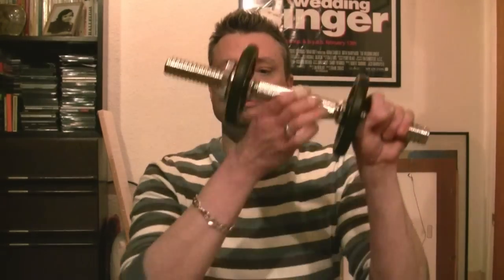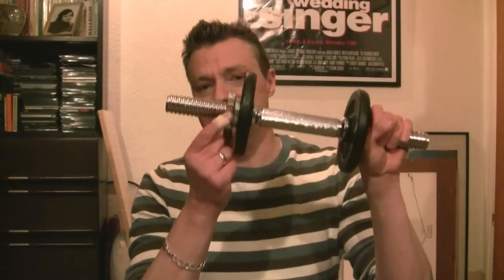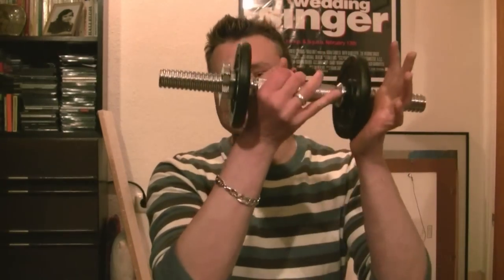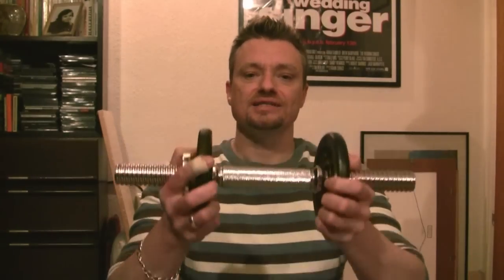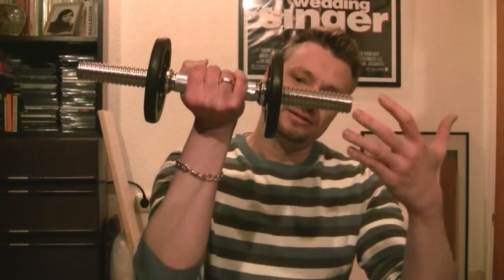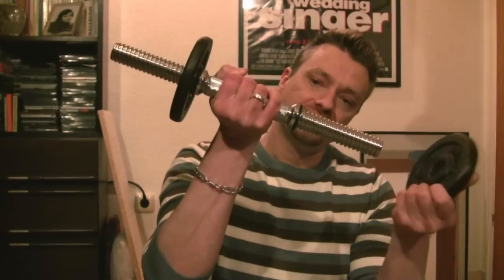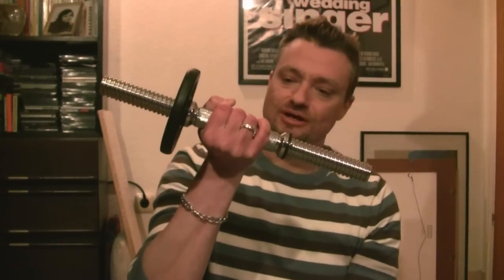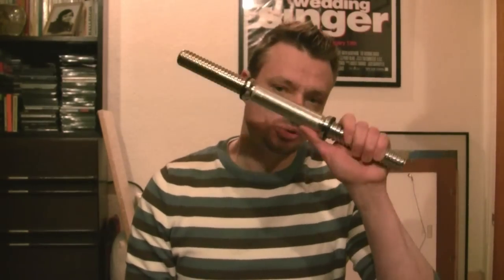How Not To Kill Yourself Bench Pressing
When benchpressing at home, many people make one big mistake turning the entire exercise into something very dangerous. Here is how to correct it!